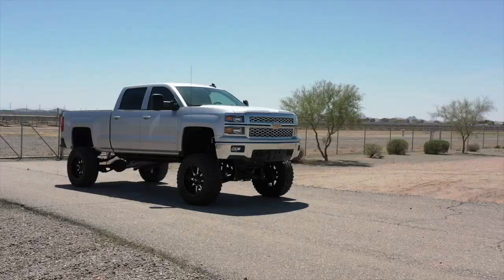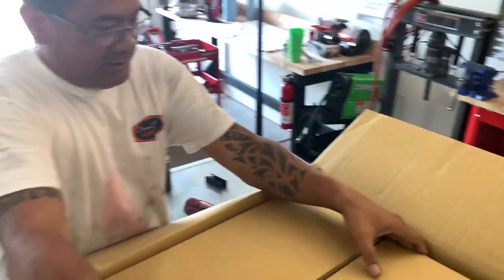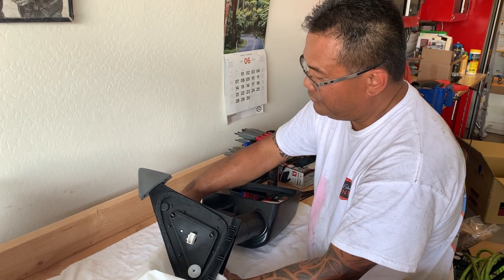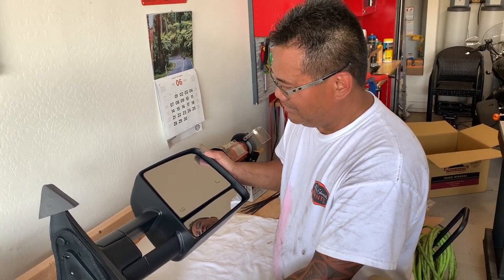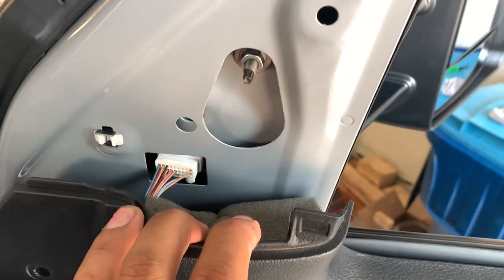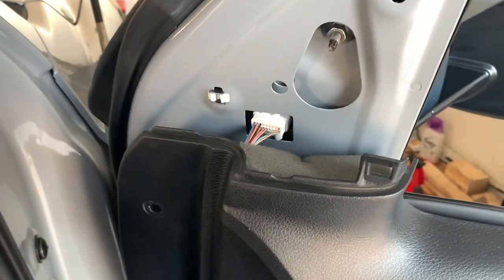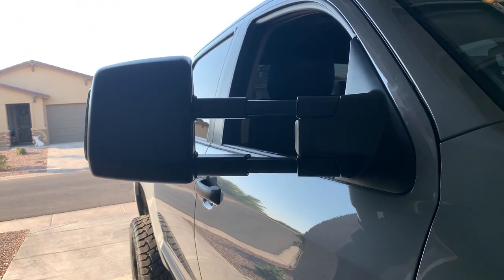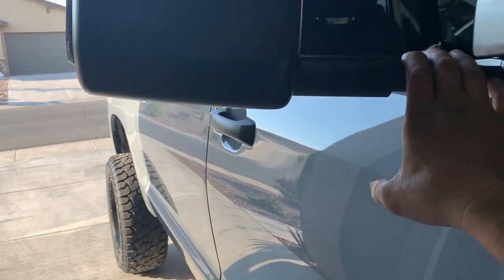Toyota Tundra tow mirror install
Installing Trailridge tow mirrors on a 2018 Toyota Tundra.  This is video picks up from the Air Bag installation.  The Trailridge tow mirrors installed on this Tundra are the same ones on my Silverado minus the marker lights and turn signals. Here's a link: